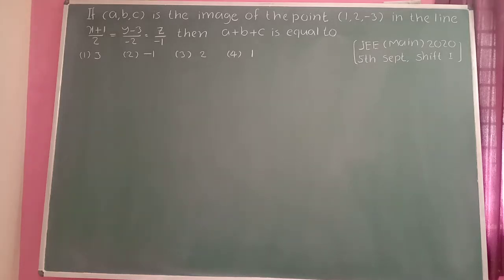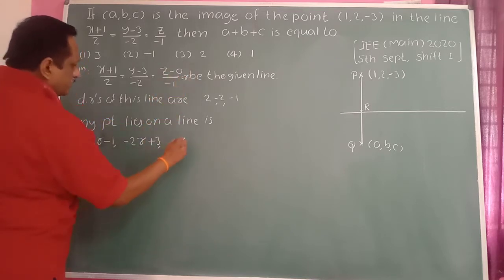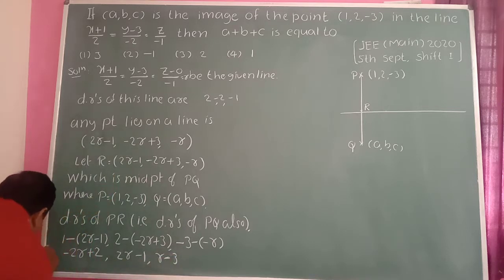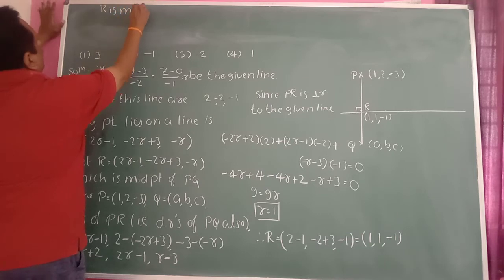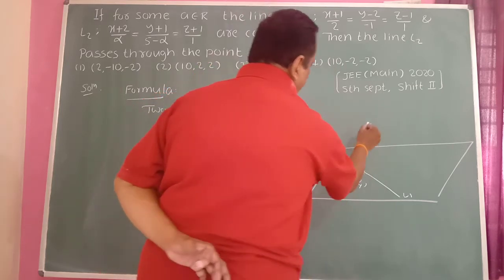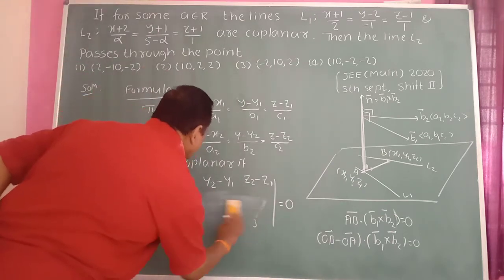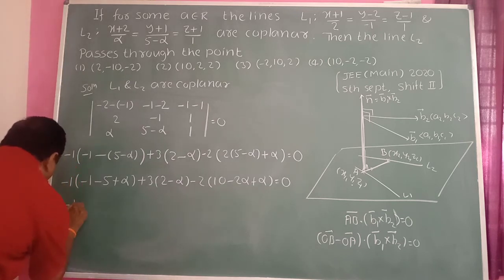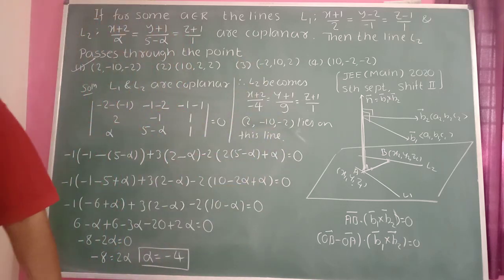Ie-3D geometry (JEE /CET /OTHER COMPETATIVE EXAMS)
Ie-3D geometry